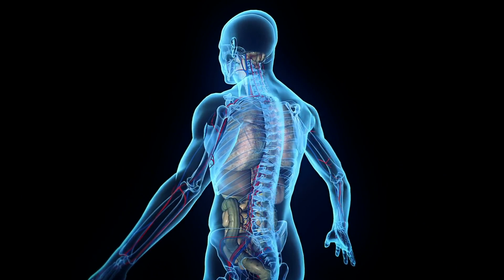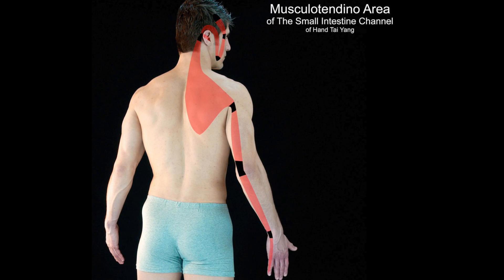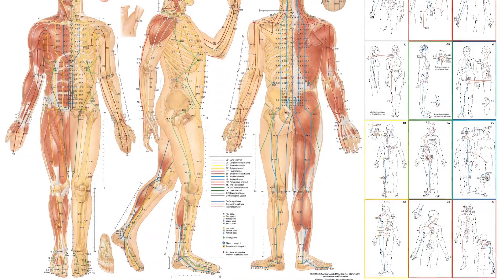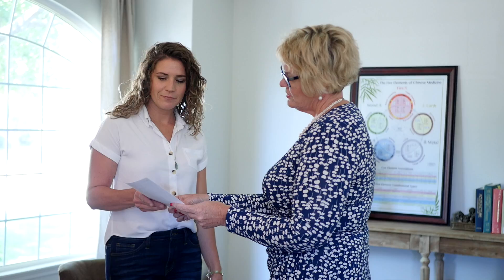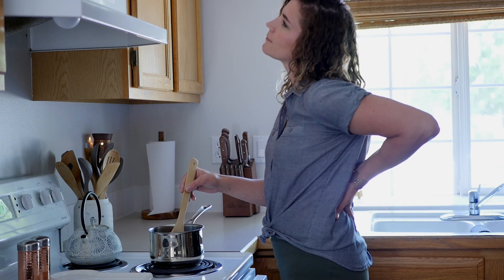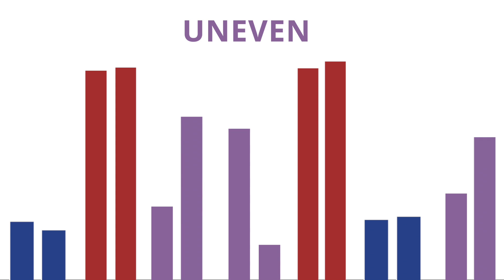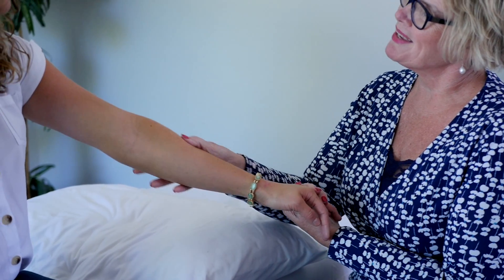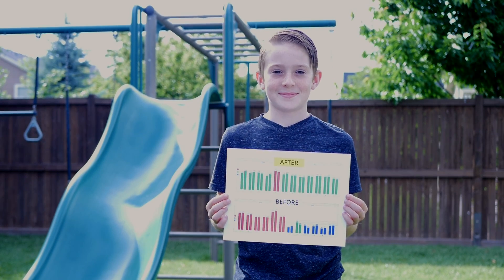What is AcuGraph? Patient Education Video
What is AcuGraph? In this video, you'll find AcuGraph, explained! to see more! In this video, learn how AcuGraph works--and how you can describe it and explain it to your acupuncture patients. It is a succinct and easy-to-follow form of acupuncture patient education.

AcuGraph is an electrical skin resistance testing device that offers new insight for acupuncturists. It is another form of acupuncture diagnostic that offers greater insight into the patient's meridian energetics. It is based upon the concept of Japanese Style Acupuncture that tests the overall balance among the acupuncture meridians. It is, in other words, a computerized form of the Ryoduraku Method, which graphs the Meridians.

This new video will live in the AcuGraph software right on the home screen, so you can play it for patients during their visits. With basic explanations of acupuncture, the meridians and electrical skin resistance testing, the language of the video is simple but complete. There is a growing need for patient education in the field of acupuncture--and we believe that this video fills this void.